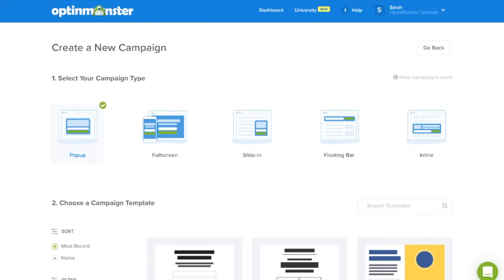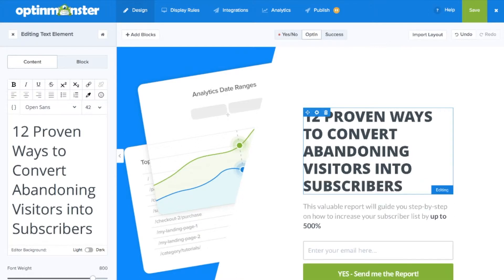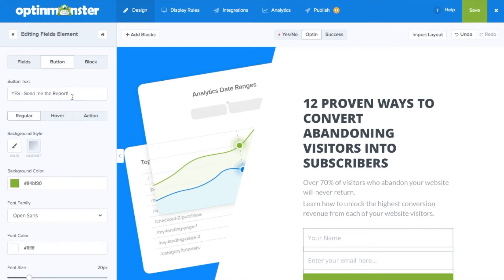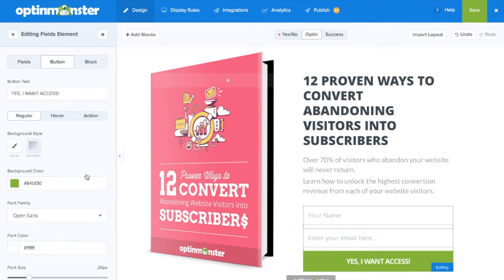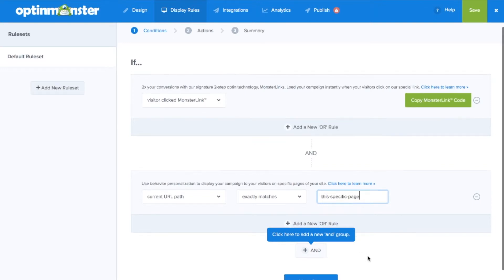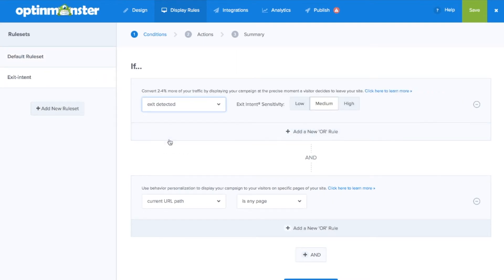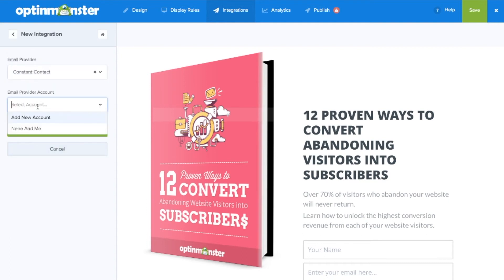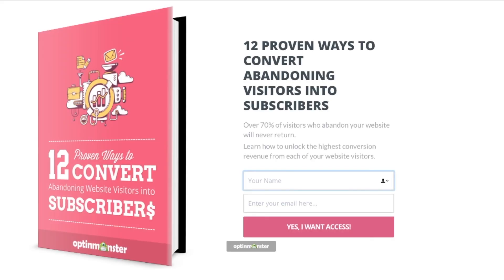How to Create a Landing Page Using OptinMonster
Optimized landing pages can help you grow your business through increased brand awareness, online traffic, and developing trust with your target audience. In this video, you’ll learn how to create a landing page that converts traffic into leads and leads into customers.